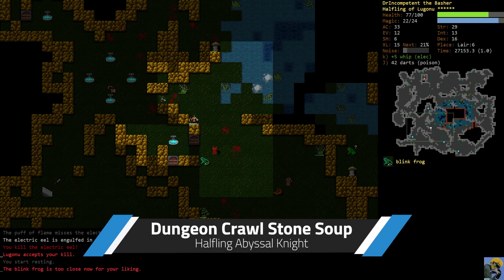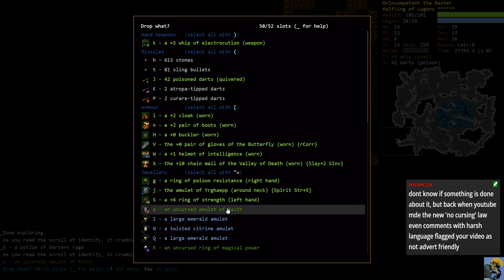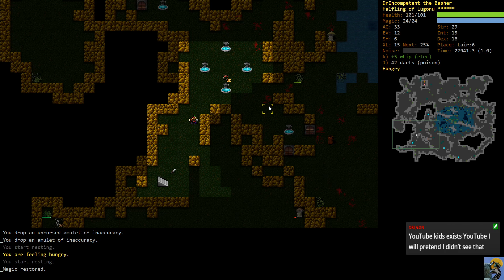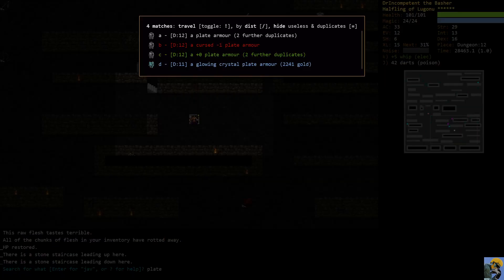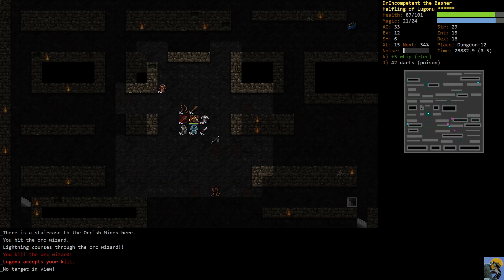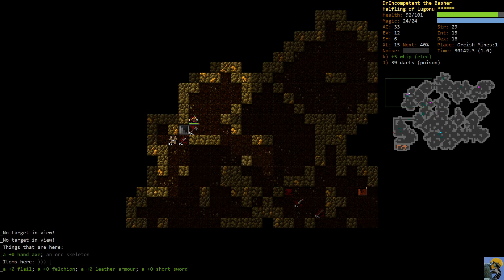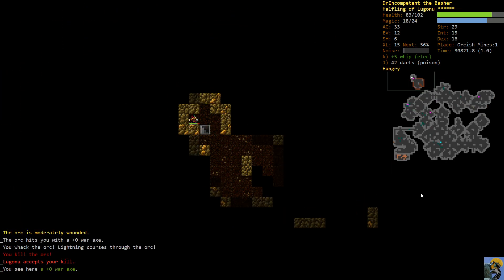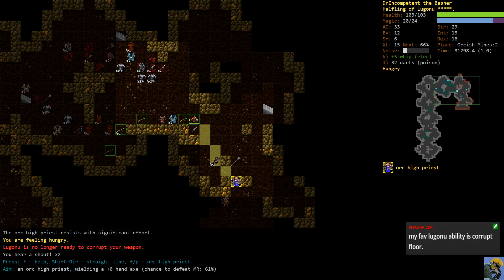DUNGEON CRAWL STONE SOUP in 2021 v25: Halfling Abyssal Knight (HaAK) [Episode 7][3 Rune Victory]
Dungeon Crawl Stone Soup is alive and well in 2021! These DCSS video series feature full playthroughs (either to victory or death) of different species/background/god combinations that come from my Twitch streams of DCSS. There is lots of amazing feedback during the stream from better players than me, so come on in, enjoy some crawl, and learn from top tournament players (not me, haha) how to improve your game!

This Series documents a Halfling Abyssal Knight. I don't have a win yet with a Halfling, so let's give it a go! I thought I would be using a sling, but as an Abyssal Knight... I don't start with one so things go... differently ;D

Here are much better resources than me for this game:
Get the game here FREE (Donate to help out the kind souls who keep this baby going):

CREDITS:
THUMBNAIL Halfling:
Aleksander Karcz Halfling Bounder

Intro: Morning Stroll - Mark Sims

DRINC_LWKS_YRGRF_2020